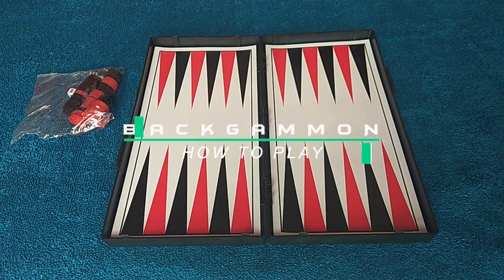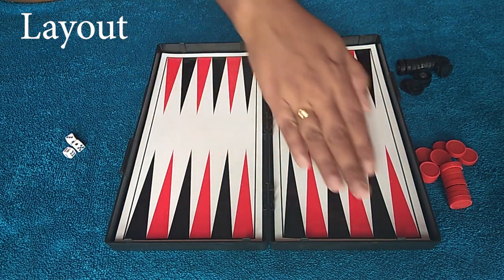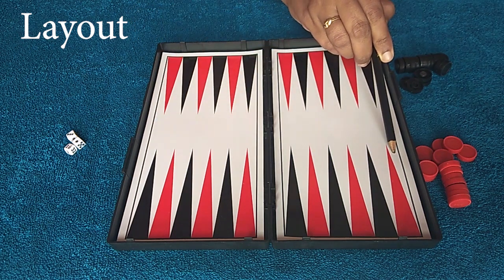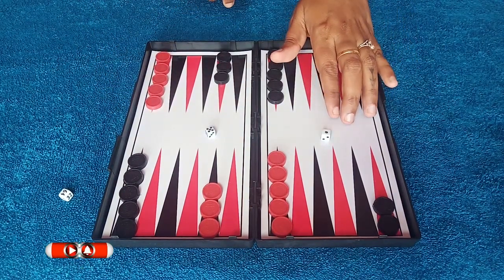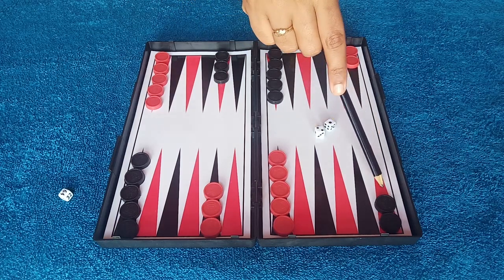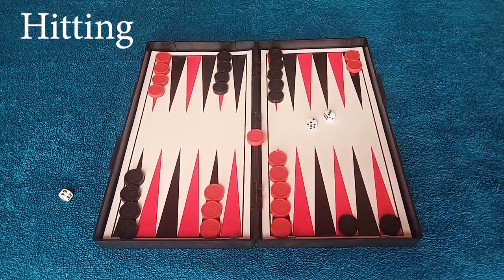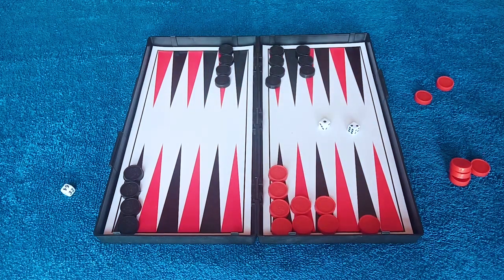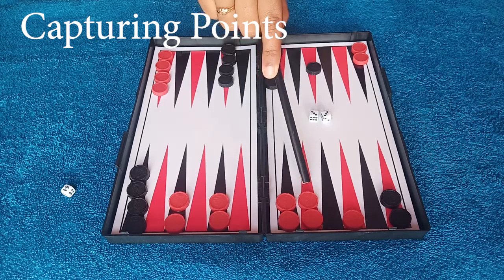How to play BACKGAMMON game in hindi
This video gives the explanation of the game Backgammon in hindi.

Purchase link of the game:
PURPLE MOON 5-in-1 Magnetic Travel Mini Chess Set 9.8 x 9.8 inches Checkers, Dominoes, Backgammon, Playing Cards

Pinnappo 3 in 1 Board Games for Children ( Chess , Checkers & Backgammon )

Braino Kids - 3 in 1 Chess,Backgammon and Draughts

You can also check out description of other board/card games on this channel.

Please let me know if you wish to watch gameplay/review any of the video games, it will motivate me to make videos for that as well.